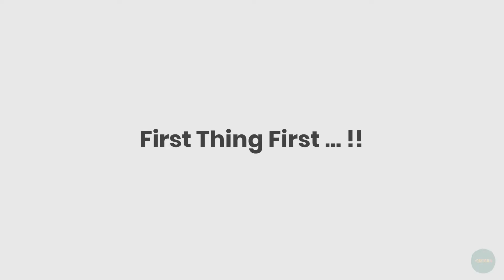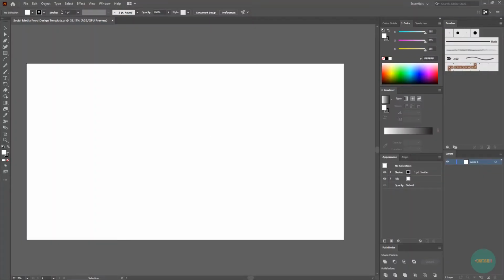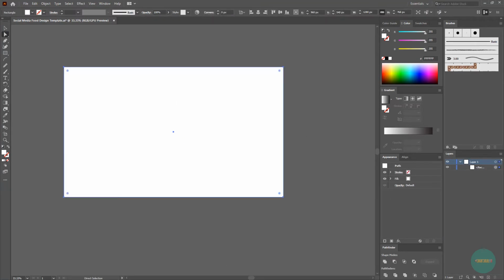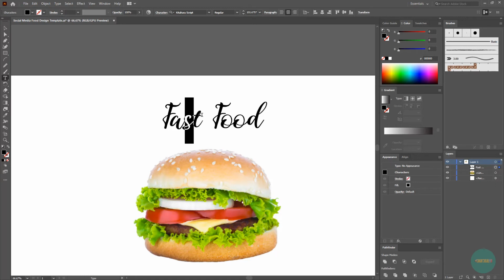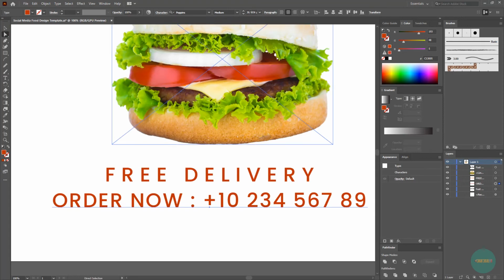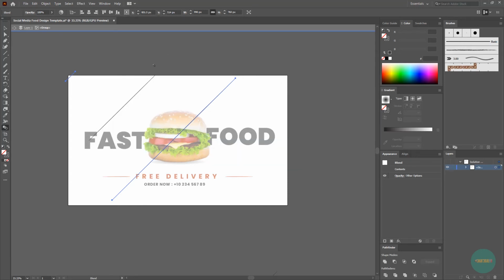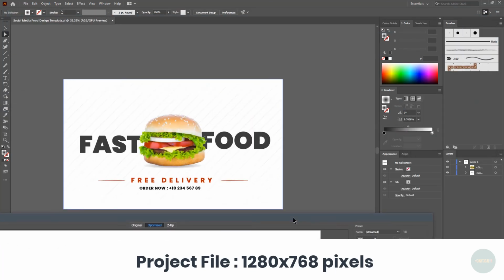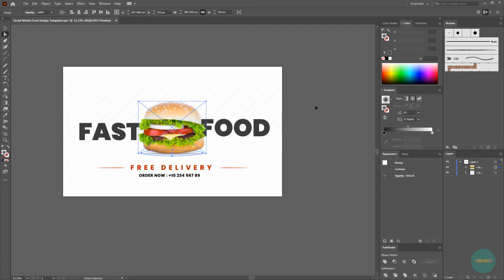BEST SELLING Design Templates and Mockups on Adobe Stock | 2021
In this Video I will share my BEST SELLING Design Templates on Adobe Stock and DO's & DONT's of Vector Designs & Templates while submitting your artwork at AdobeStock Shutterstock Freepik & other huge online market places.

You can earn $500 to $1000 per Month by Selling your Designs, Vectors, Artworks and Photos on Adobe Stock.

FULL COURSE on Vector Illustration Design Available on;
Skillshare **14-DAYS FREE ACCESS TO PREMIUM**

***GET 10 FREE Images, Vectors, Illustrations, Mockups and Video on Adobe Stock standard assets with your free 30-day trial on this